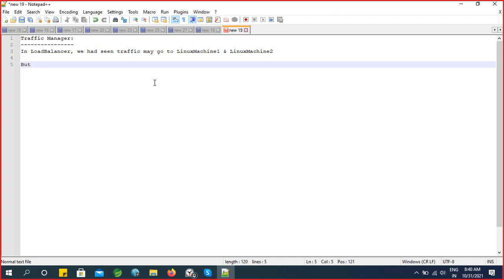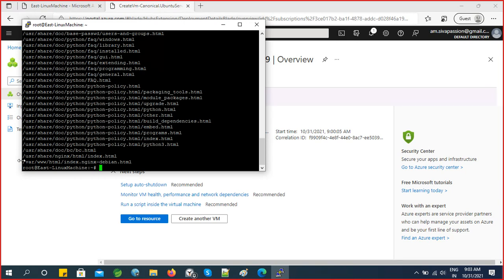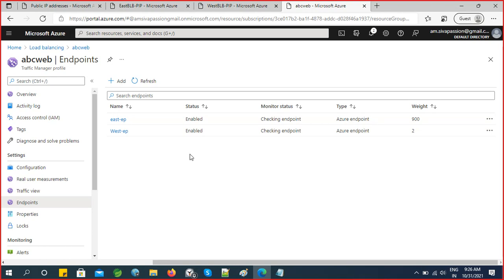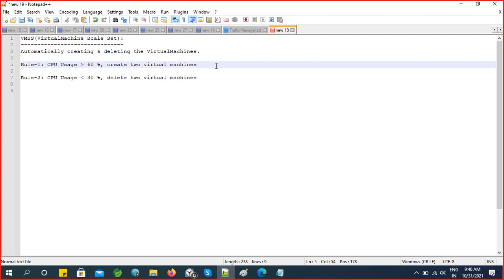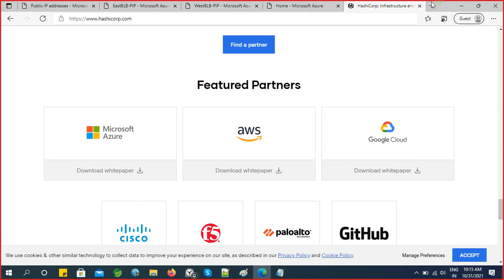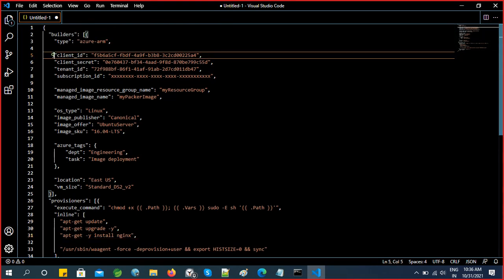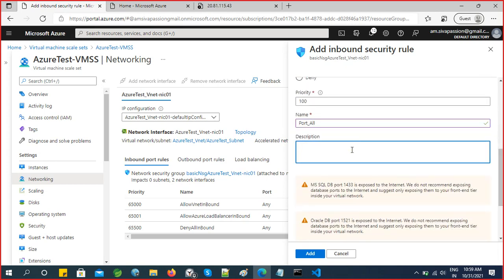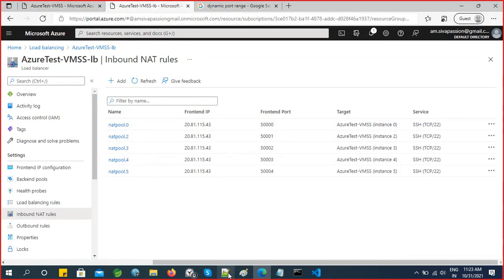Azure DevOps || class20 TrafficManager&VMSS